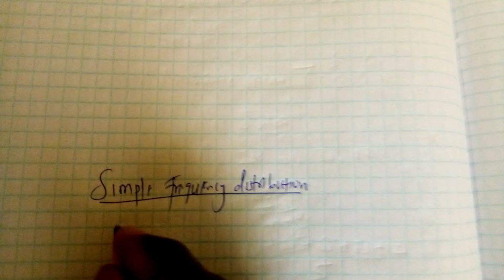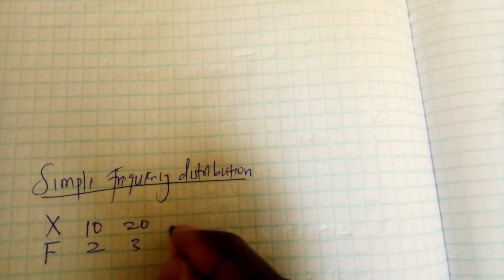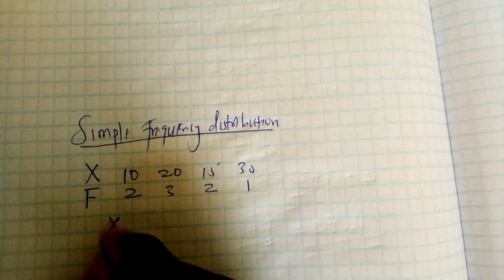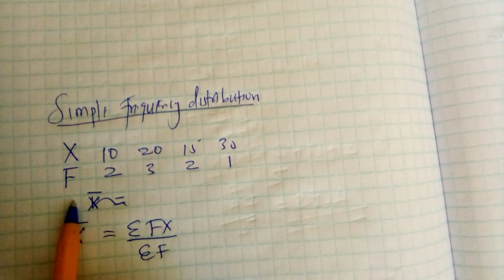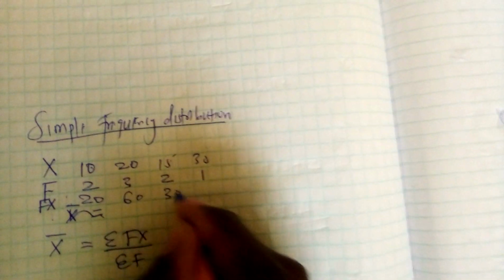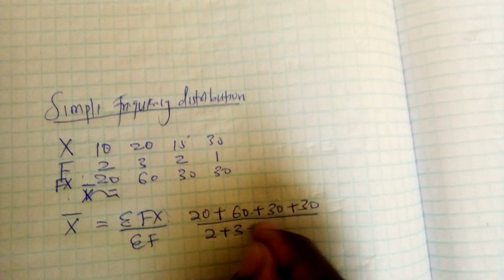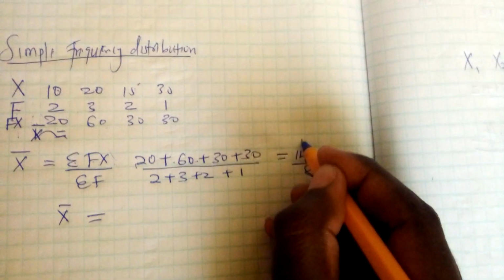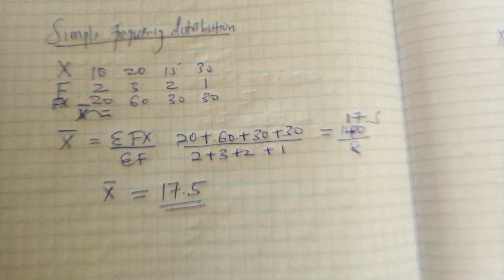MEAN OF SIMPLE FREQUENCY DISTRIBUTION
Mean is the most elementary computation we carry out in data analysis. Kobuthi_Statistics gives you a simplified approach to arithmetic mean of simple frequency distribution